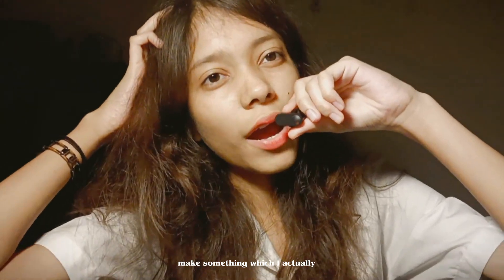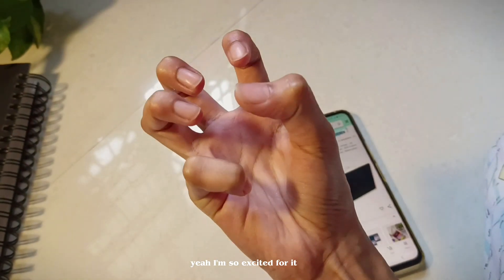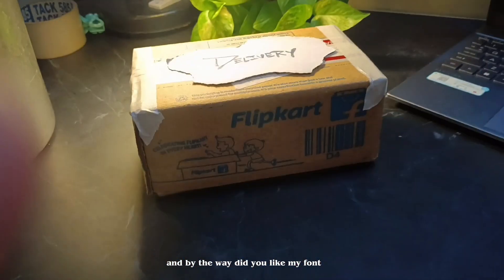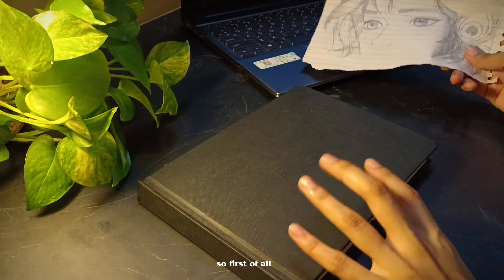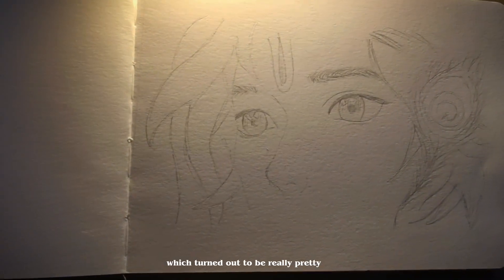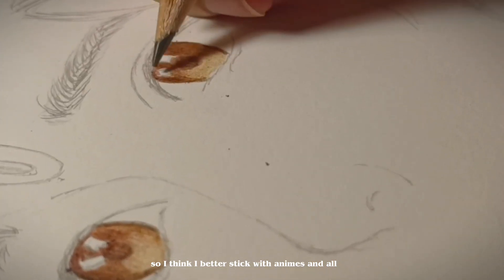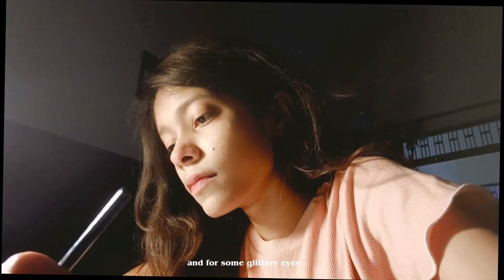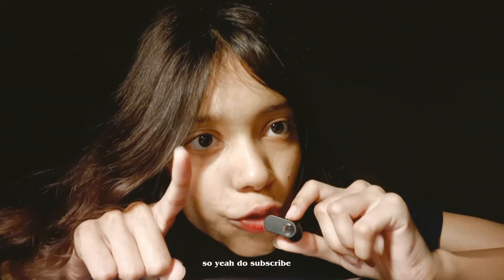Documenting the whole process of Drawing KRISHNA✨.....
It was actually a lot of fun making this drawing and this video I hope you guys enjoyed my new filming style and if you did please do make sure to subscribe to the channel

Krishna drawing,how to draw Krishna,janmashtami drawing,cinematic art,cinematic filming,how draw Krishn,krishn drawing,Krishna,drawing,art,sketch,janmashtami,how to draw,how to film,krishna,painting,Alice diaries